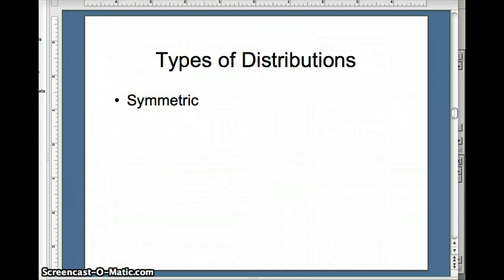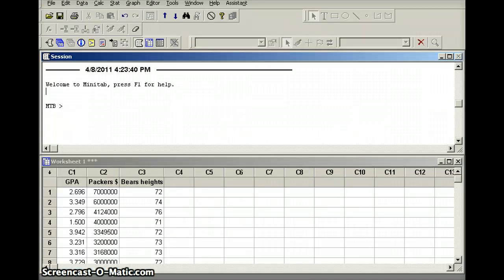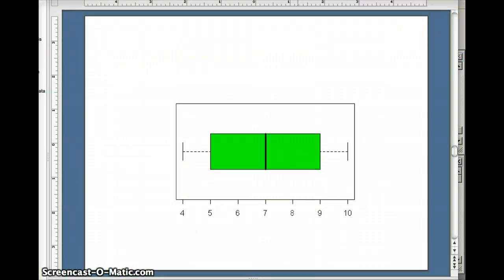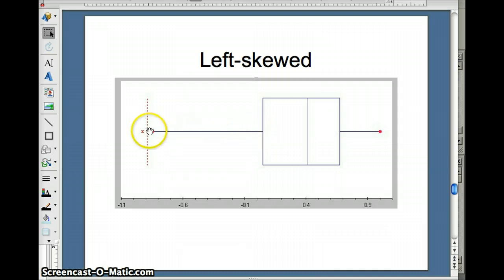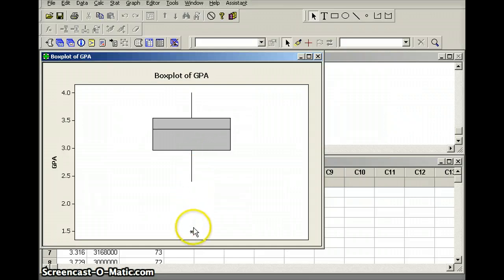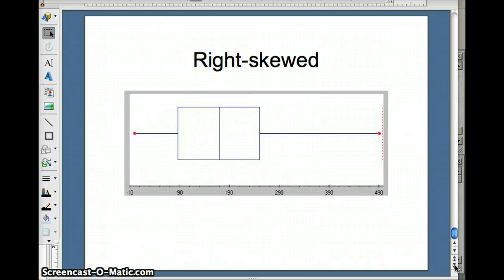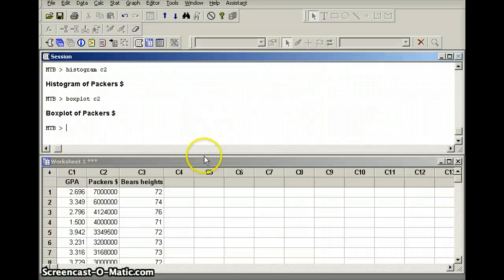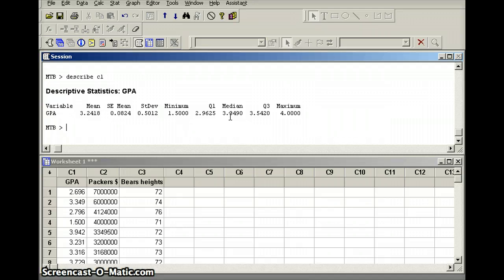COD Statistics-Shapes of Distributions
This lesson describes symmetric, left skewed and right skewed data sets